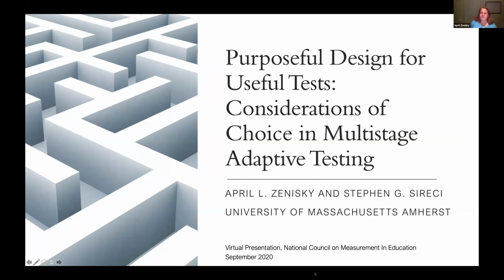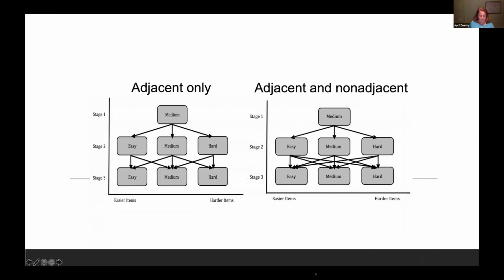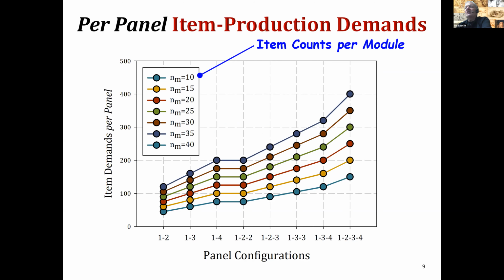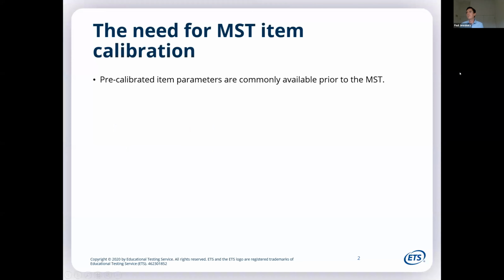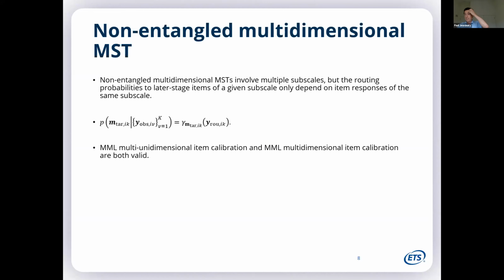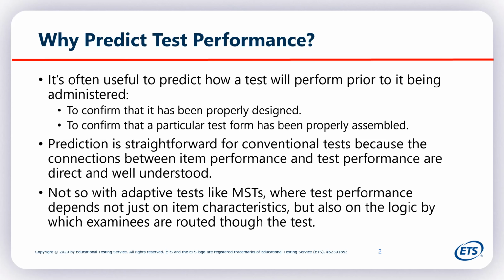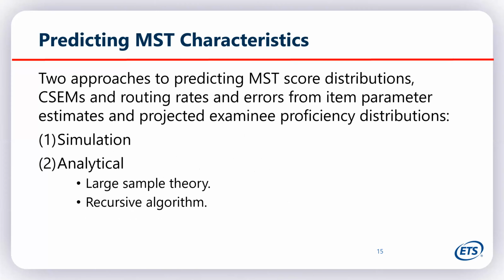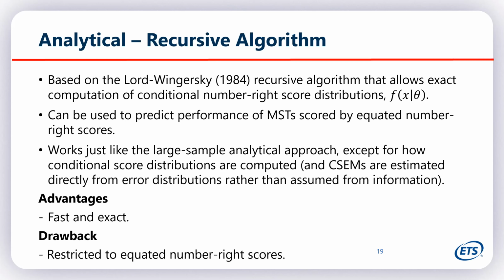Research for Practical Issues and Solutions in Computerized Multistage Testing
Since 2014, computerized multistage testing (MST) operational applications have been increasing rapidly, given MST practicability. Meanwhile, researchers have continued to explore approaches to address practical issues and develop software to support the operational applications. With the increasing number of MST operational applications, many testing institutions and researchers have also gained experience in dealing with their operational challenges and solving their practical problems in the context of their large scale assessments.

This symposium presents the most recent research for various practical issues and considerations, methodological approaches, and solutions for implementing MST for operational applications. It is based on an upcoming volume Research for Practical Issues and Solutions in Computerized Multistage Testing (2020) by Chapman and Hall, the sequel volume to the popular volume Computerized Multistage Testing: Theory and Applications (2014) by Chapman and Hall.